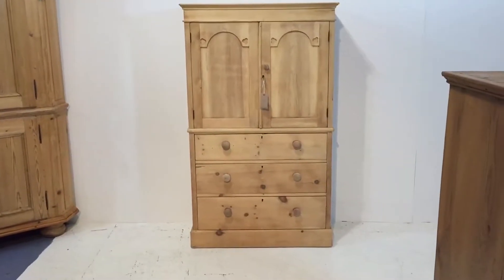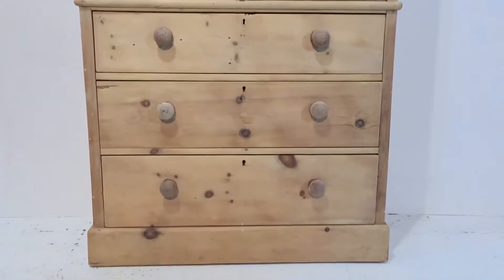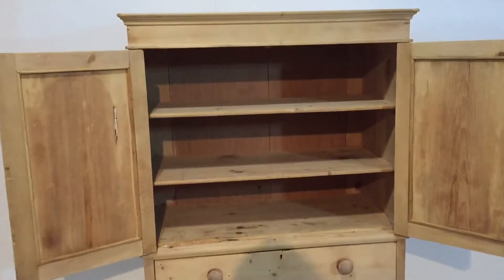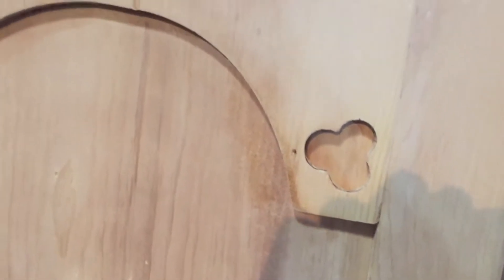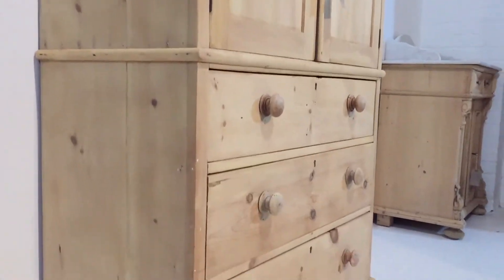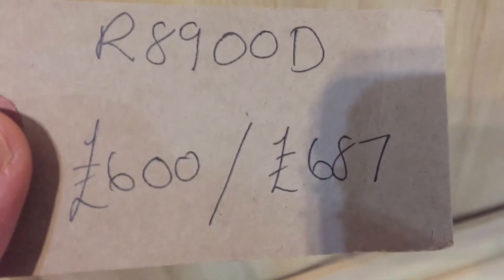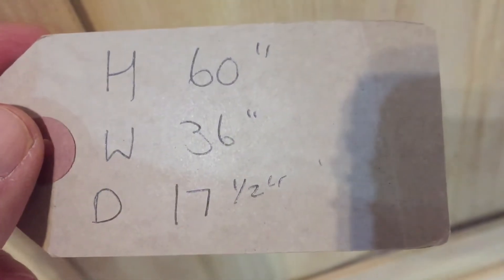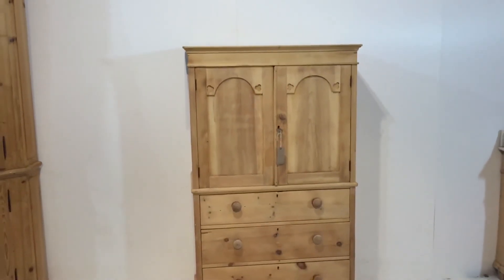Small Victorian Pine Linen Cupboard with Drawers - Pinefinders Old Pine Furniture Warehouse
A very attractive Victorian pine linen press, in excellent condition for its age. It really is a lovely example of this time.
The top has two arched panelled doors that open onto three shelves, that aren't fitted so can be removed if necessary. The doors have elegant designs, with a single wooden knob and the lock and key are in good working order.
There are three full width drawers below, each with wooden knobs.

It has recently been stripped of its original paint and is now in the bare wood ready for waxing or painting.